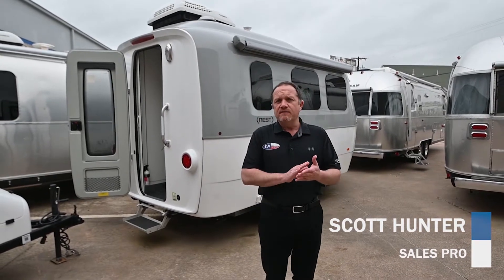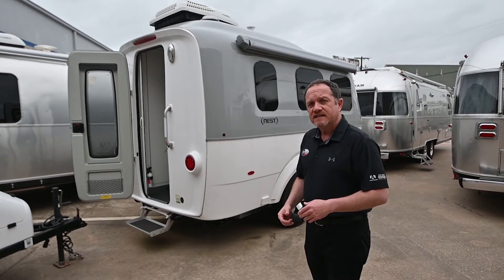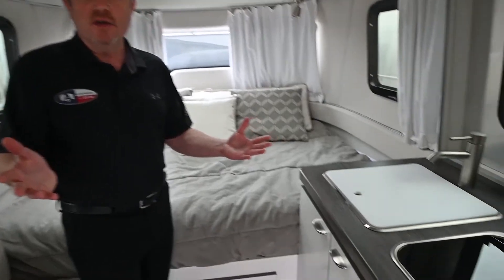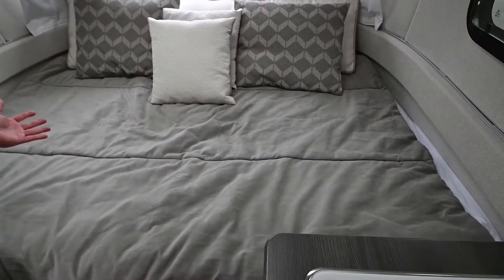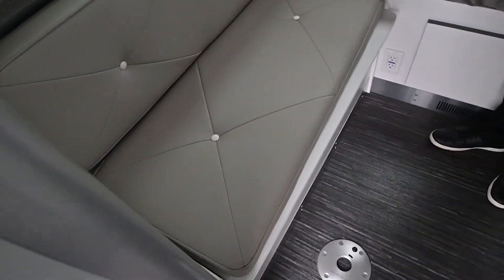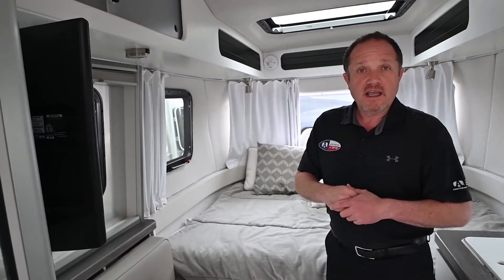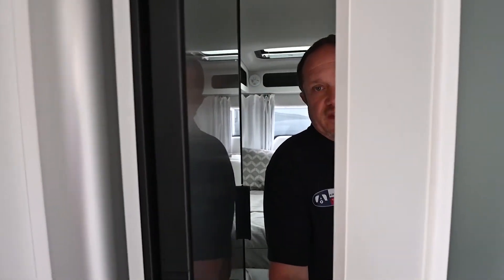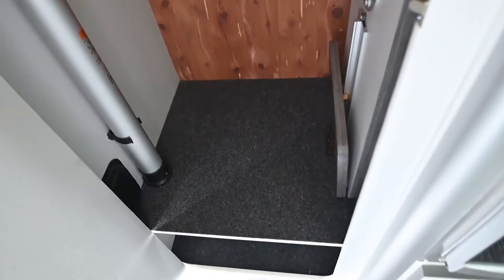Pre-Owned 2019 Nest 16FB Walkthrough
Check out our virtual walkthrough for this amazing pre-owned 2019 Nest 16FB.